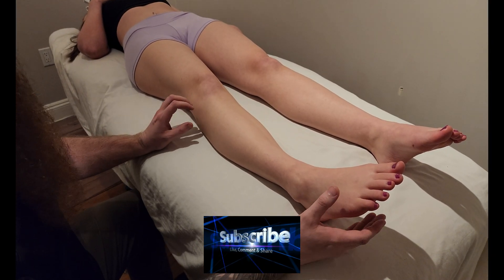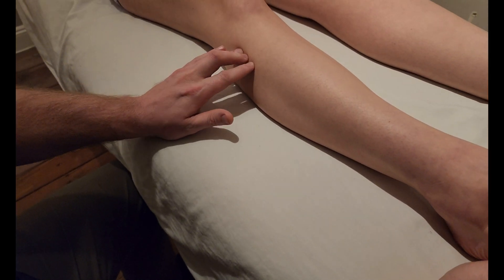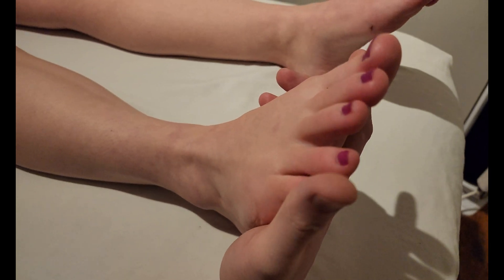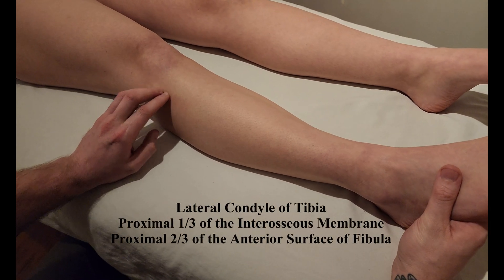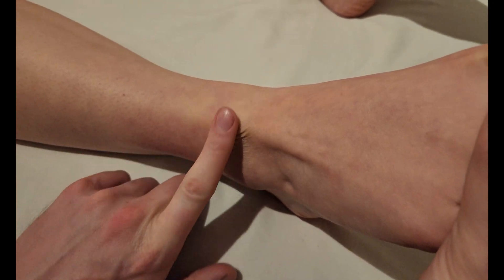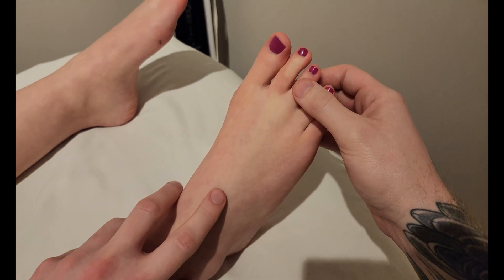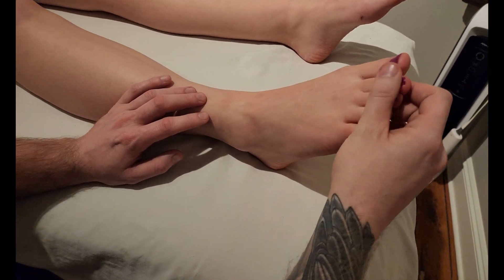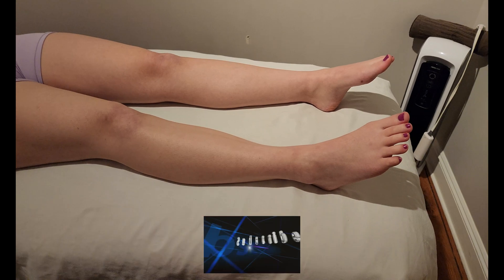Muscle Palpation - Extensor Digitorum Longus [Anterior Compartment of the Leg]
This is a detailed, step by step, description on how to palpate Extensor Digitorum Longus by Keith Bootsma, RMT.

Origins:
1-Lateral Condyle of the Tibia
2-Proximal 1/3 of the Interosseous Membrane
3-Proximal 2/3 of the Anterior Surface of the Fibula

Insertion:
Middle and Distal Phalanges of Toes #2 to #5

Functions:
1-Extension of the Toes #2 to #5 @ the MTP & PIP & DIP Joints
2-Dorsiflexion of the Foot @ the Ankle Joint
3-Eversion of the Foot @ the Subtalar Joint

Nerve:
Deep Fibular (Peroneal) Nerve

Activation: (Supine) Extension of the Toes #2 to #5 @ IP with Dorsiflexion of the Foot
Lengthening: (Supine) Flexion of the Toes #2 to #5 @ IP with Plantar Flexion of the Foot